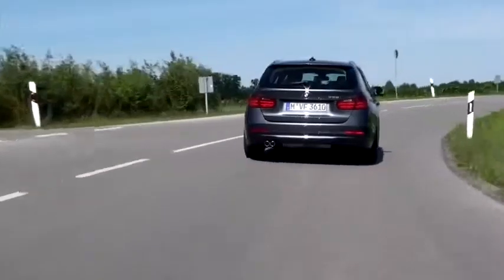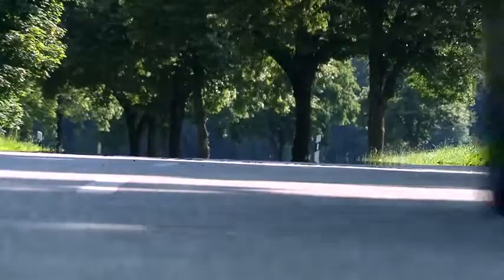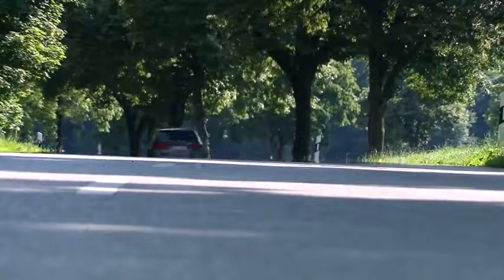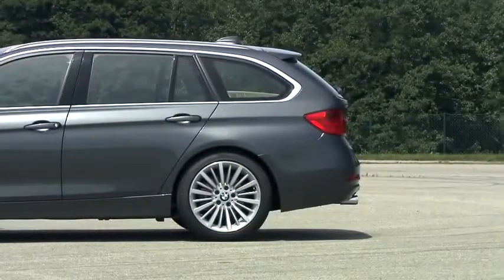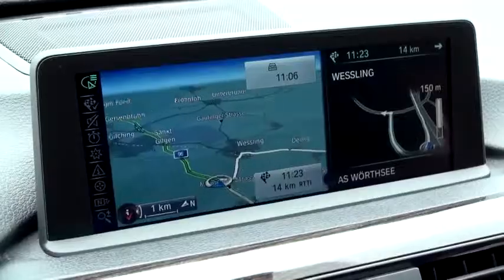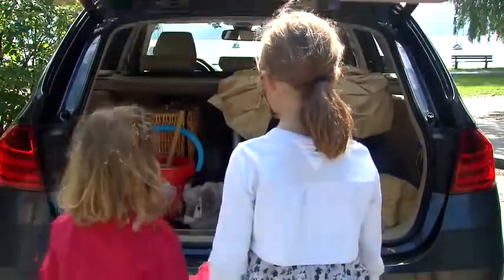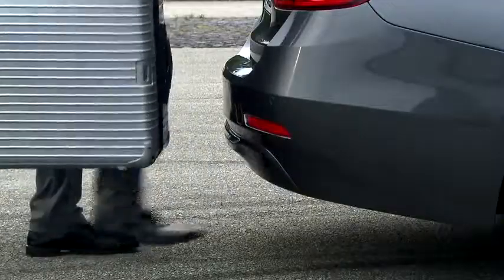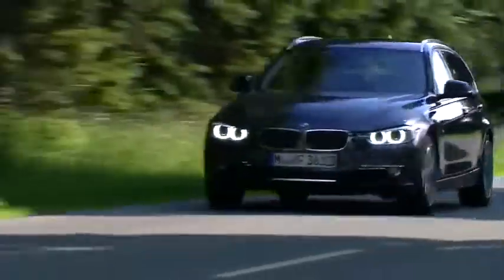2013 New BMW 3 Series Touring In Detail Commercial 2013 Carjam TV HD Car TV Show